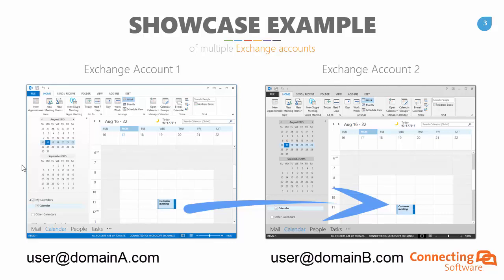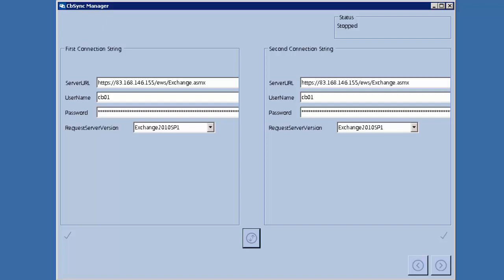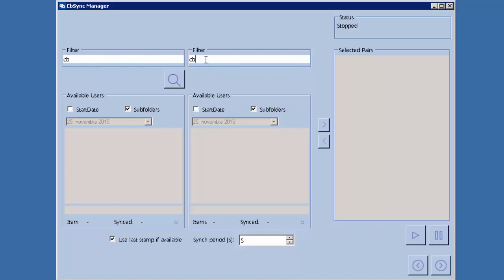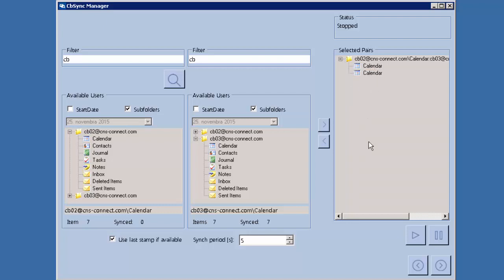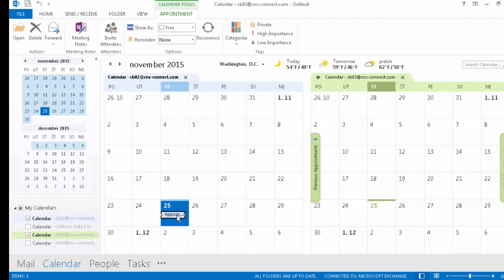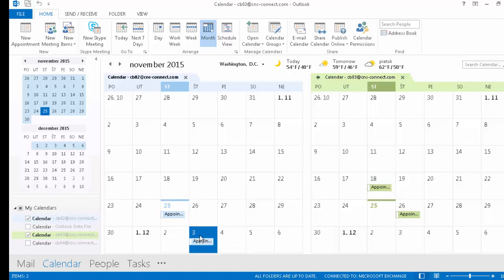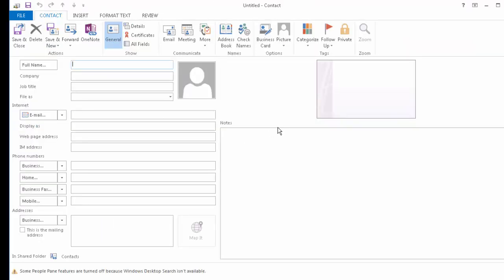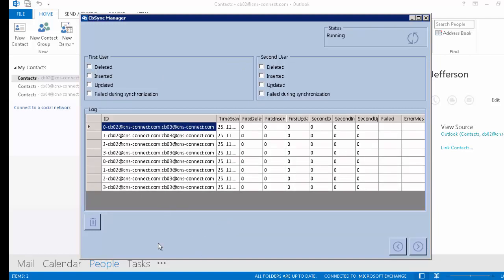How to Synchronize Multiple Outlook Calendars using Exchange Server (2015 - newer video link below)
This video describes the set up process how to synchronize or merge multiple Outlook accounts hosted in Office 365 or Exchange Server.
CB Exchange Server Sync is the flexible, easy-to-use application that will keep all your accounts synchronized on any device or client you use.

Find more about syncing Outlook calendars, emails, tasks, contacts, and public folders here:

✅ Get your free 15-day trial:
▶ SaaS Trial:

📍 Reading Material:
▶ 4 Ways to Synchronize Those Exchange accounts in 2020
▶ How to Have Secure Remote Access to Exchange/Outlook Mailboxes
▶ How to ensure secure and easy Outlook-Exchange Synchronization